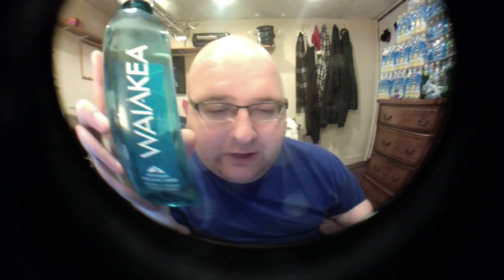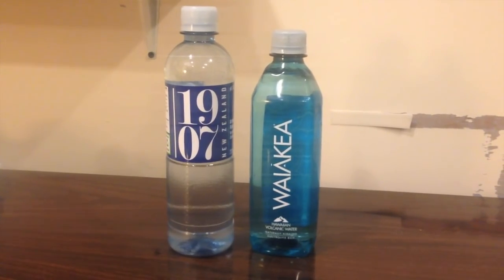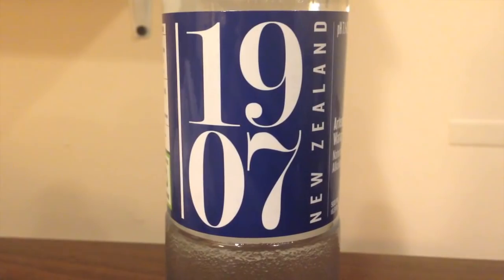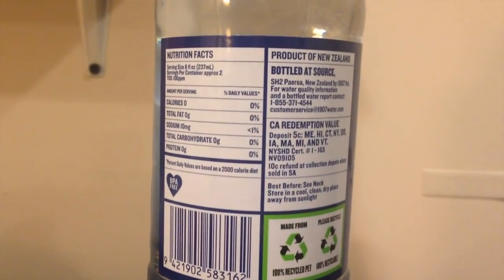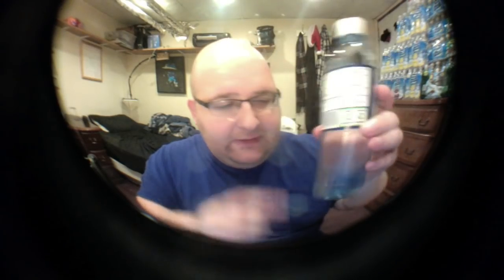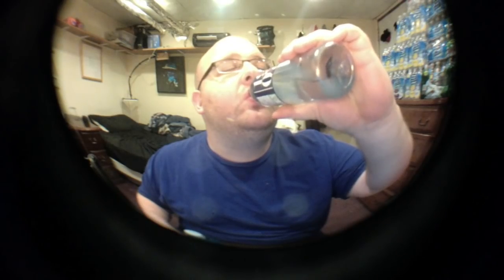Jon Drinks Water #3715 1907 Water VS Waiakea Water